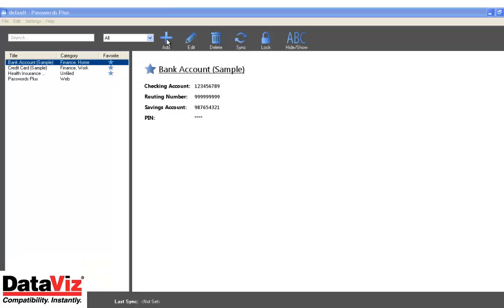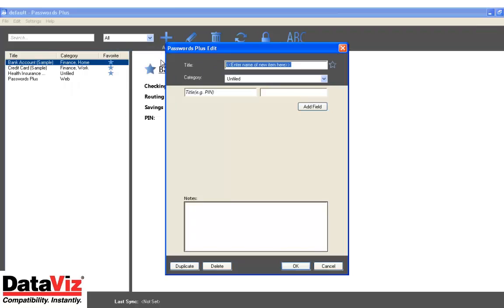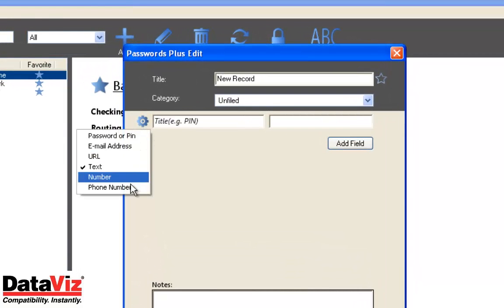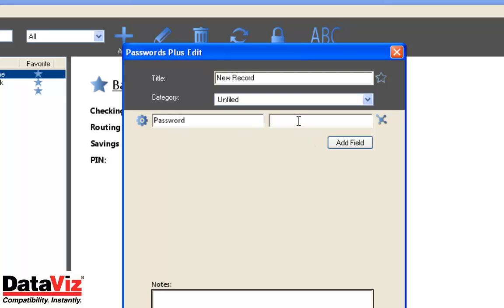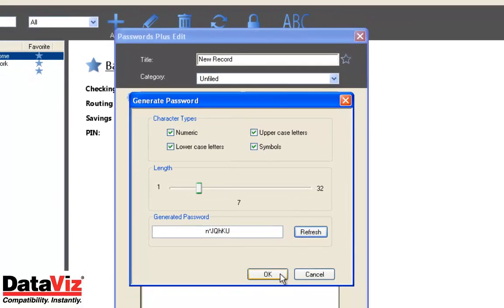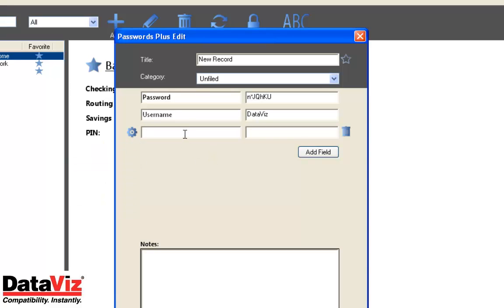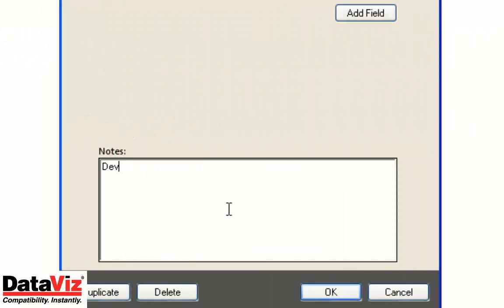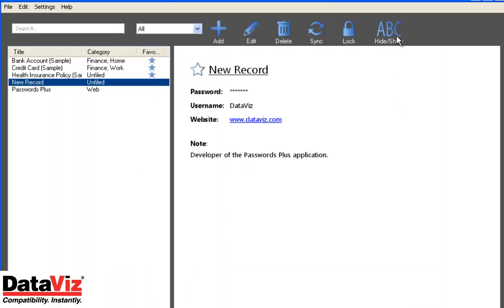Passwords Plus for Windows - Using a Blank Template to Create a New Record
See how to use a blank template in Passwords Plus for Windows to create new records -  Great walkthrough for new users. Store & protect your PINs, Passwords and more!